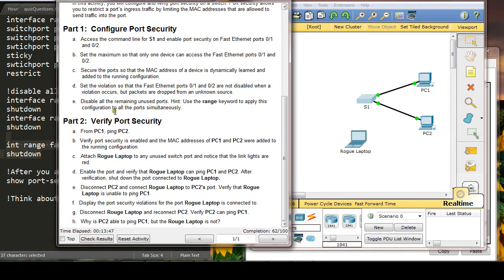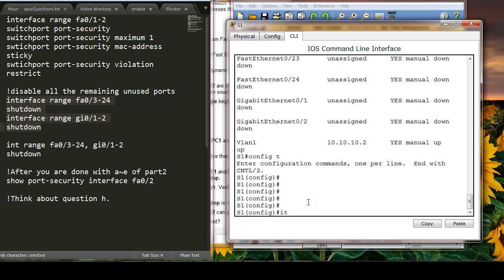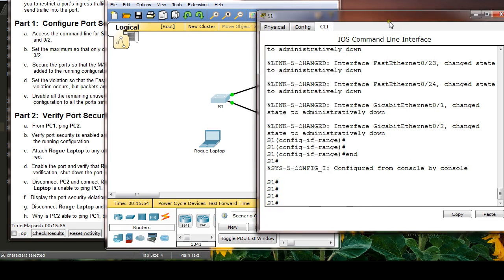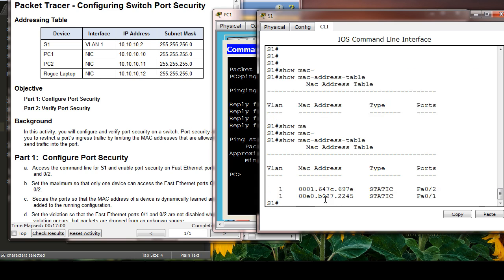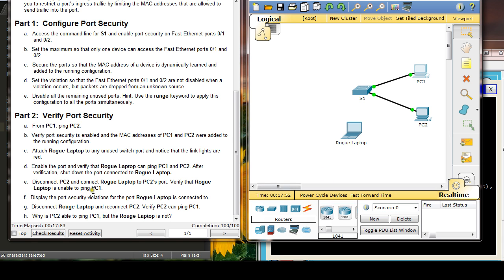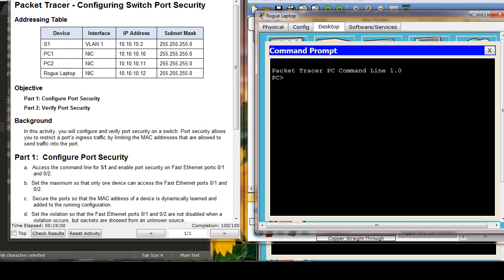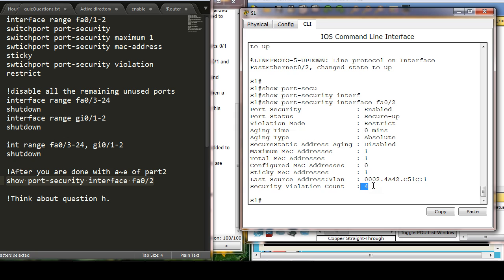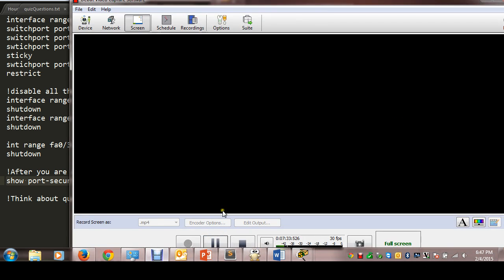packetTracerAct 2 2 4 9 Config Switch Sec Part2